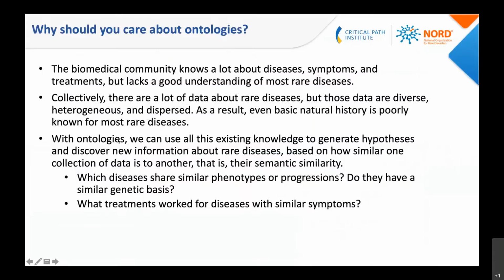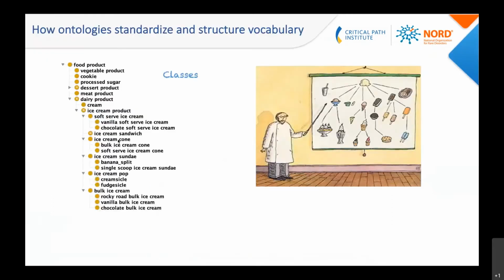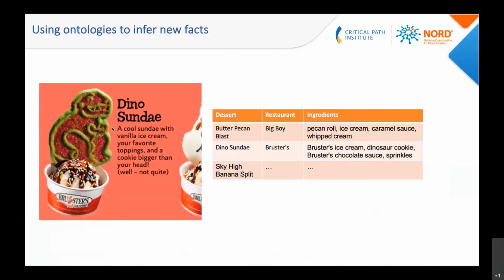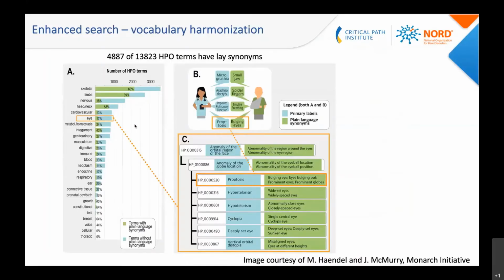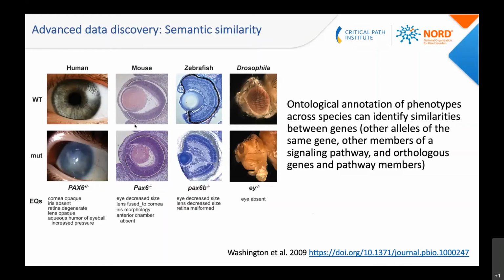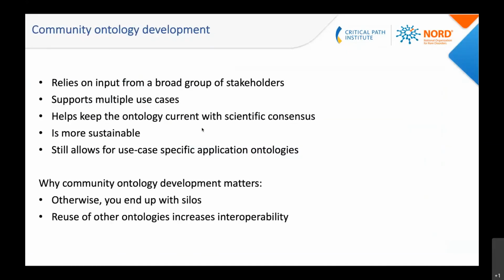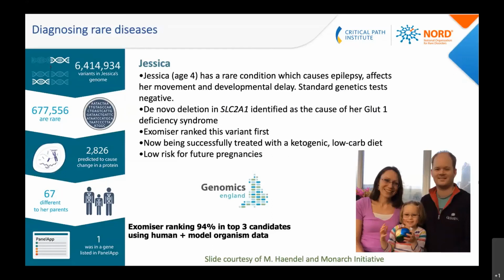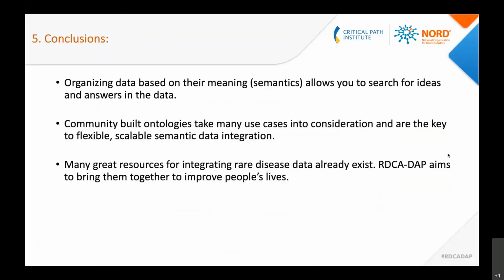RDCA-DAP: Searchability and Standardized Ontologies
Ontologies standardize data & metadata and they allow dispersed, heterogeneous data to be integrated, discovered and reused. This presentation provides a high level introduction to ontologies and describes how they can be used to help make rare disease data more FAIR (findable, accessible, interoperable, and reusable). It includes examples of how ontologies are currently being used help understand and treat rare diseases and a discussion of how Critical Path Institute plans to use ontologies in the Rare Disease Cures Accelerator – Data and Analytics Platform.